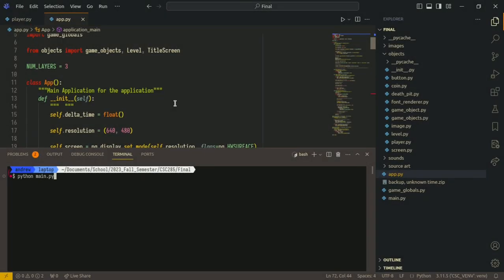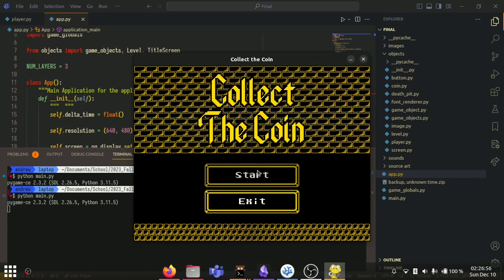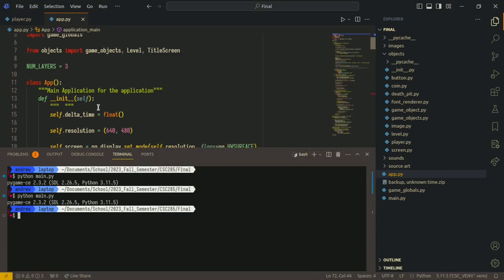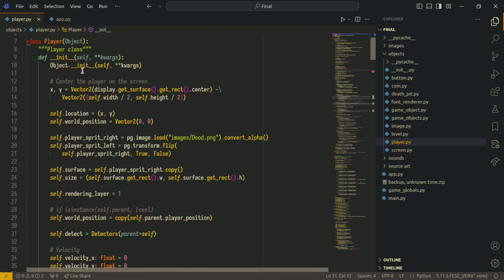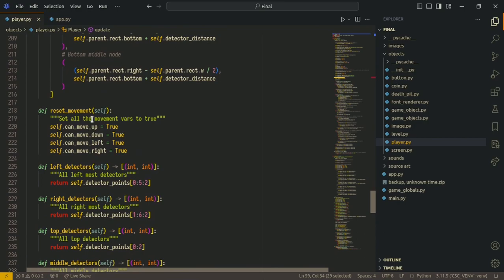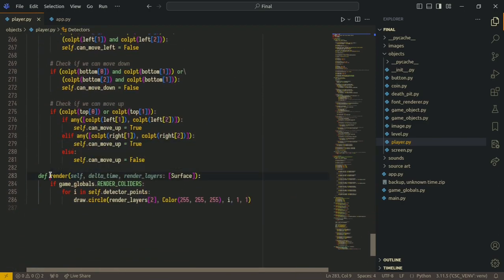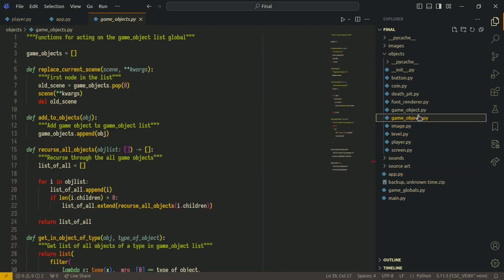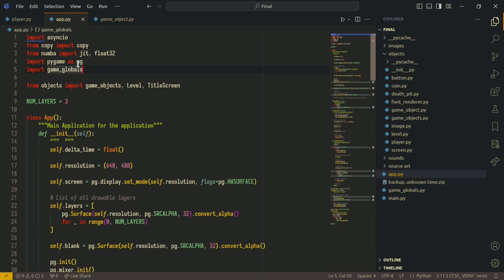CSC285 Final: Collect the Coin Deliverable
0:00 Intro
0:10 Gameplay
1:23 Code Walk